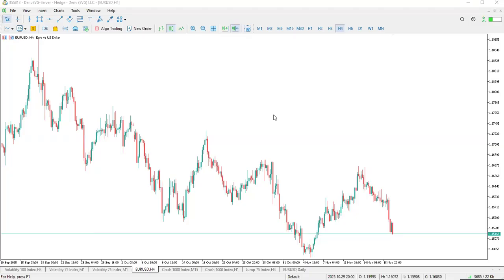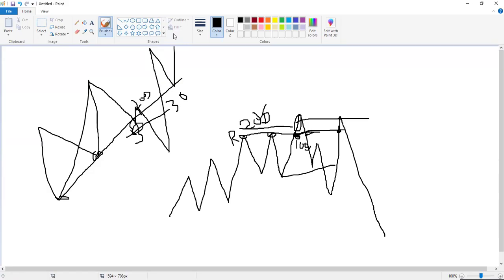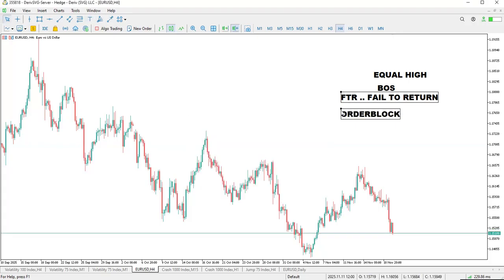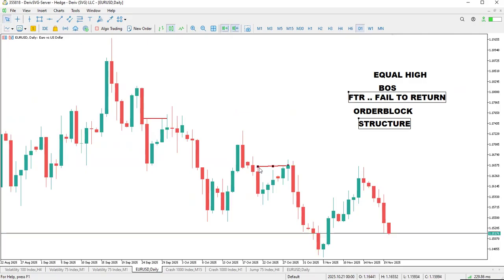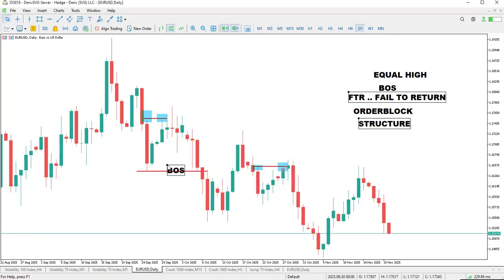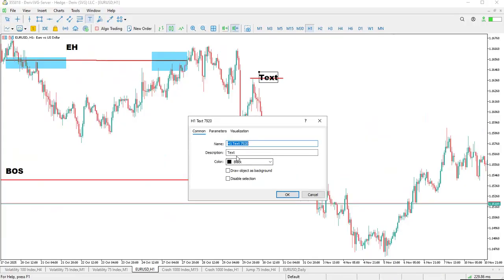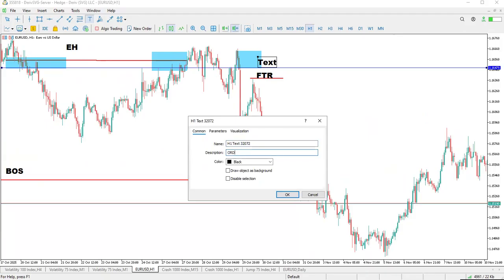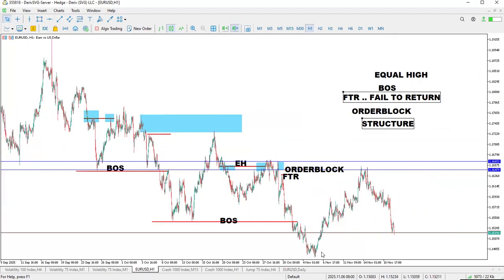Liquidity: Buyside & Sell side - ICT Concepts / SMC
Buy-side liquidity refers to the availability of buy orders in the market. It represents areas where traders and institutions are looking to buy
Liquidity zones are a hidden weapon institutional players use to manipulate market sentiment. One of the primary reasons many traders face losses is their failure to properly identify and understand the liquidity zones.